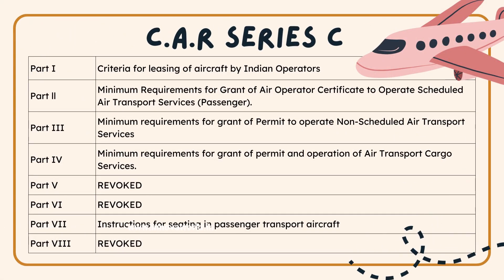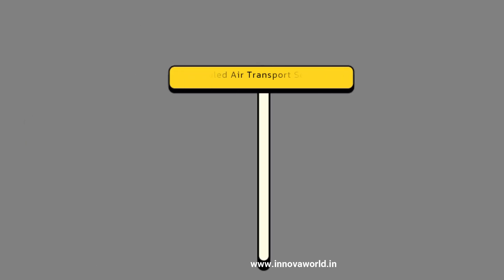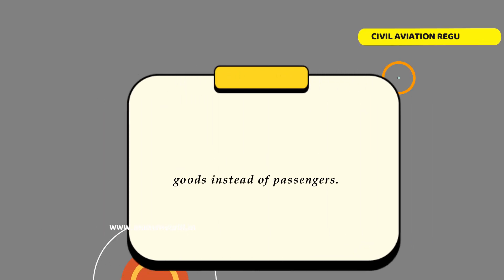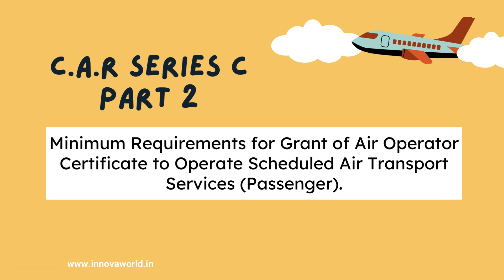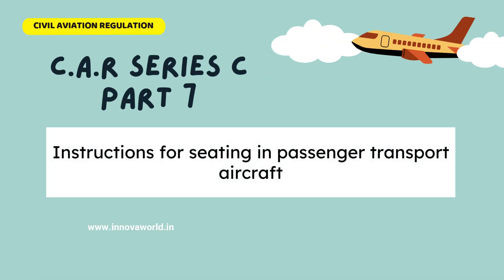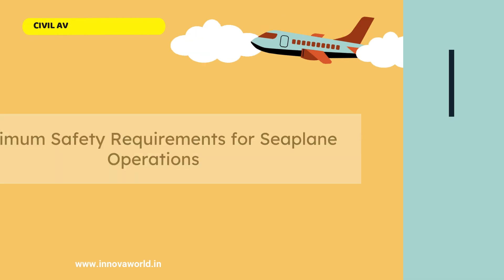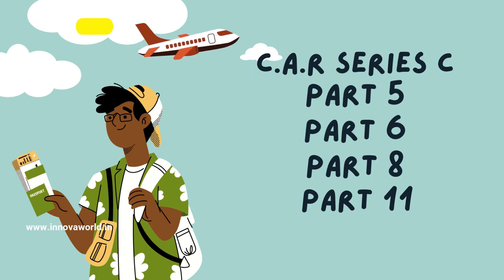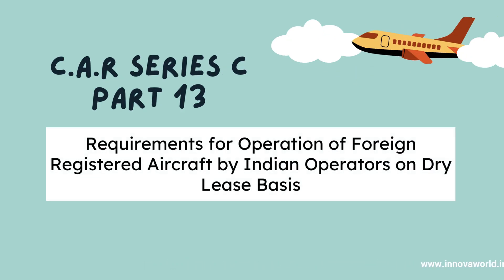C.A.R Series C: Air Operators' Certification (AOC)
Dear Learner,

Welcome to our comprehensive lesson on the Civil Aviation Requirements (CAR) Series C focused on Air Operators' Certification (AOC)! This video will provide a detailed overview of CAR Series C, Part 1 to 13, which covers crucial regulations and procedures for air operators in India, as set by the Directorate General of Civil Aviation (DGCA).
Whether you're an aspiring aviator or an industry professional, this video will help you understand the key regulations ensuring safe and compliant air operations.
I trust that InnovaWorld has been a valuable resource for your content needs.

●▬▬▬▬▬ஜ۩۞۩ஜ▬▬▬▬▬●
▬▬▬▬▬Important Note▬▬▬▬▬

●▬▬▬▬▬ஜ۩۞۩ஜ▬▬▬▬▬●